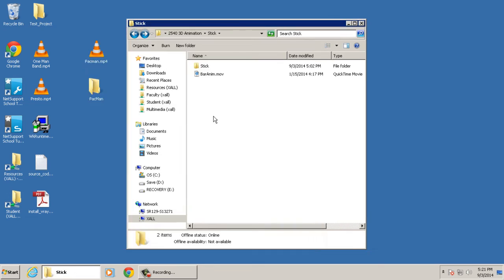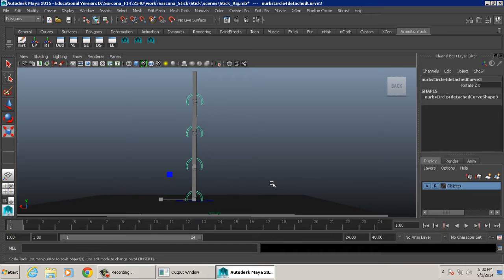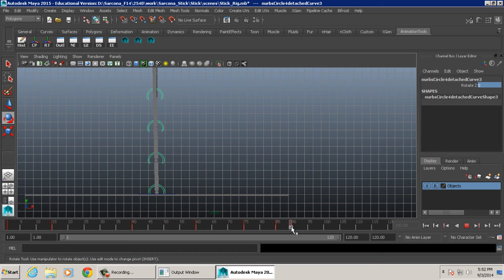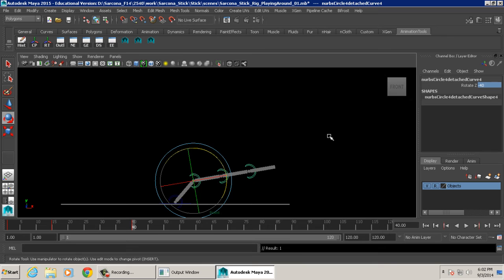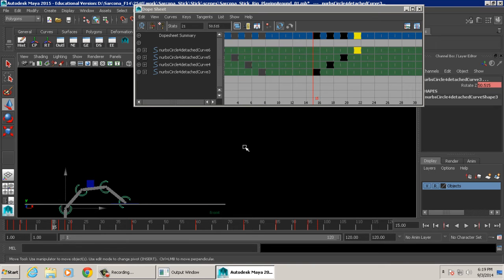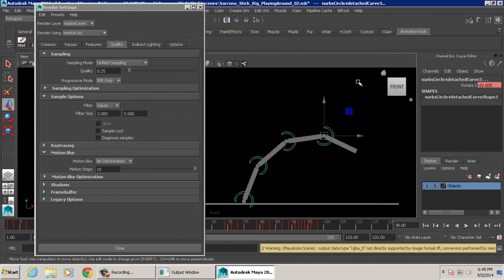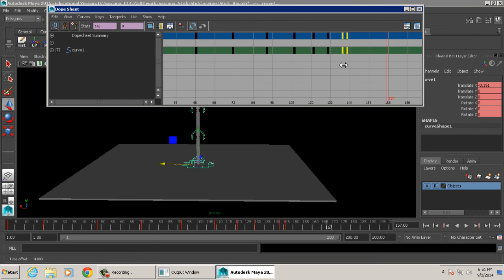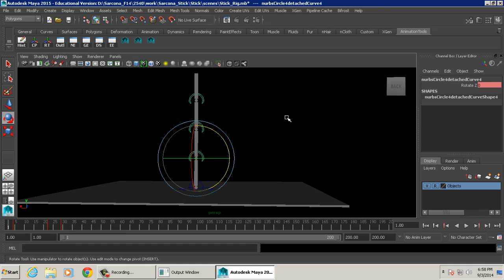2540 StickAnimation 01